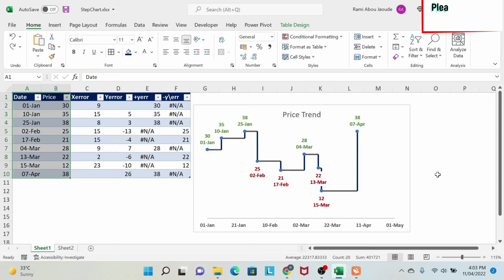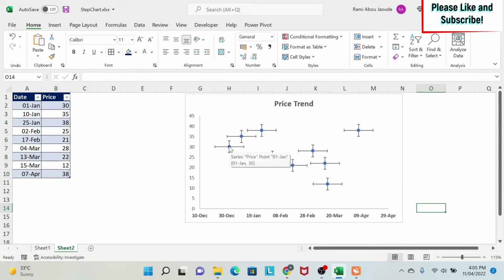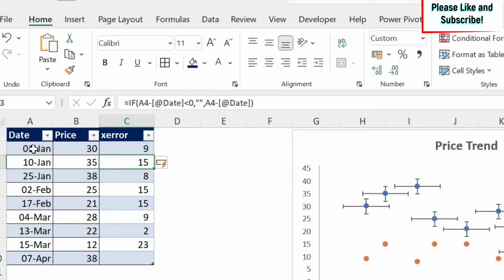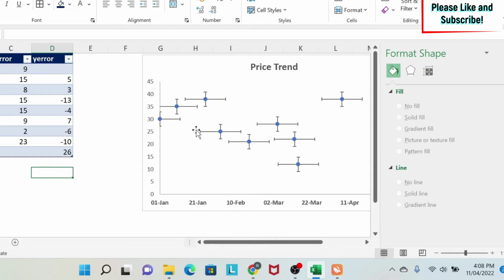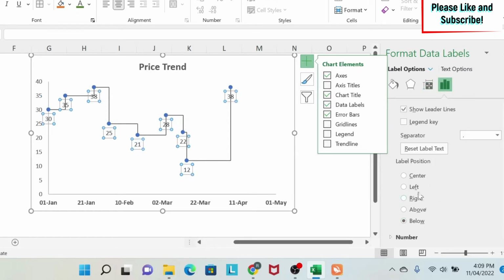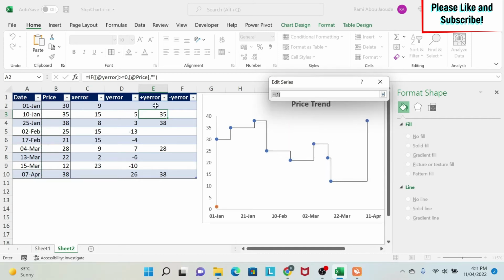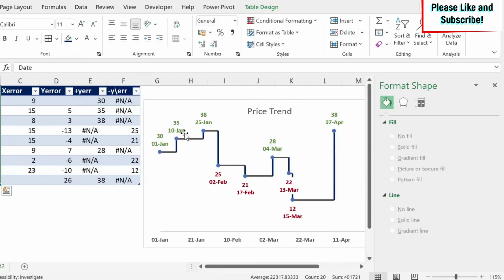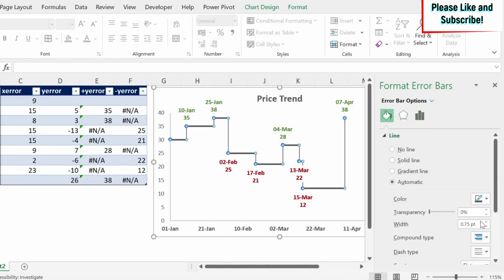030. How to create a STEP CHART in EXCEL - For Price Example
In this lesson, I will show you a few tricks to create a step chart in Excel for price fluctuations as an example. The trick is to use the error bars to link the data points together. The result is a chart which will look like the steps of the stairs!